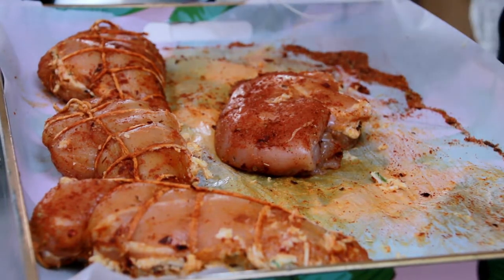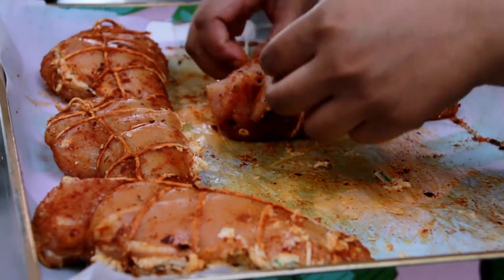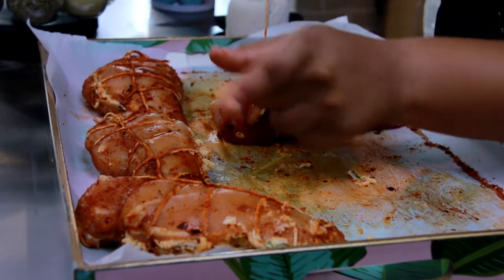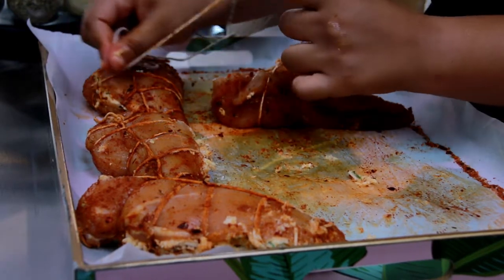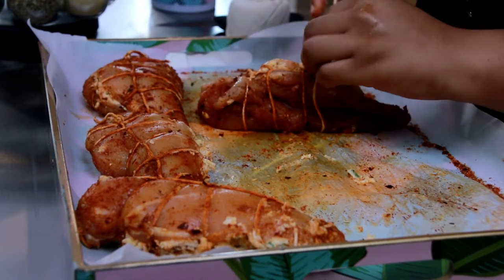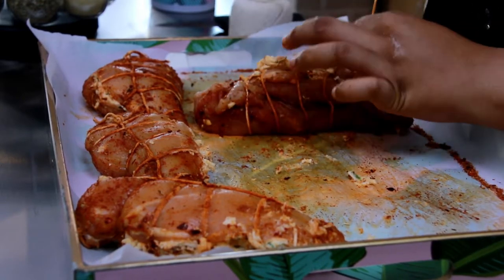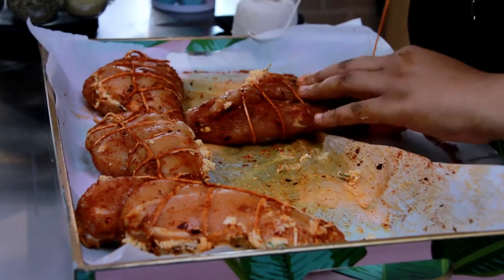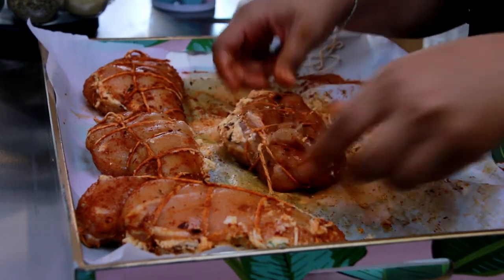How to Truss Stuffed Chicken Breast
Here is a tutorial on how I trussed my stuffed cajun chicken breast.